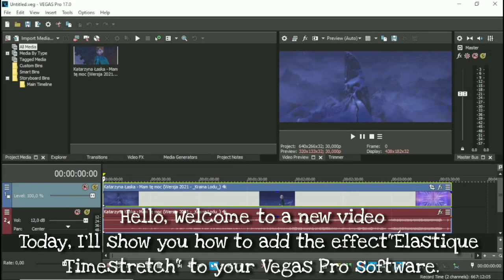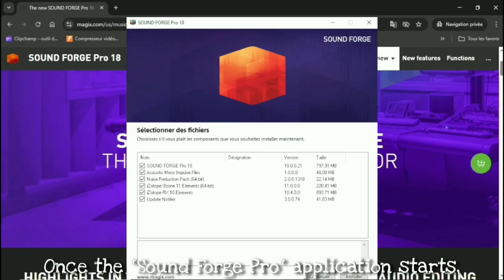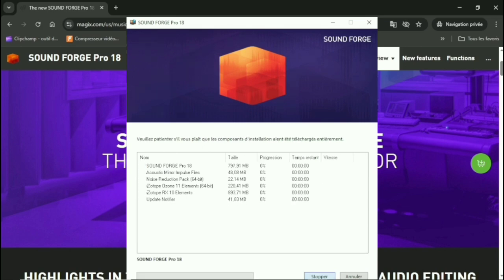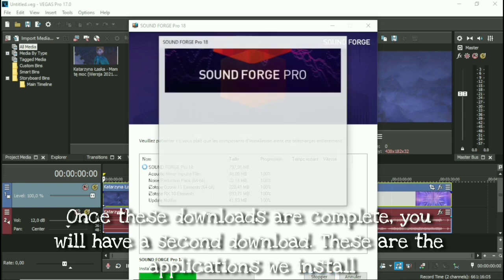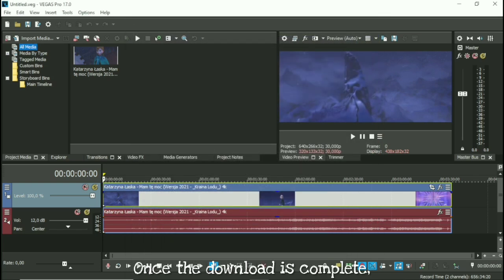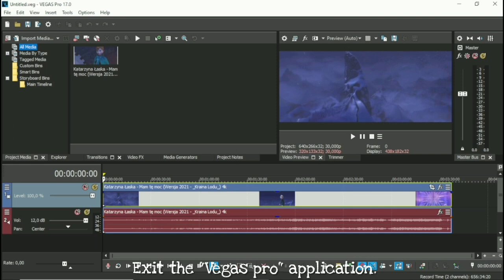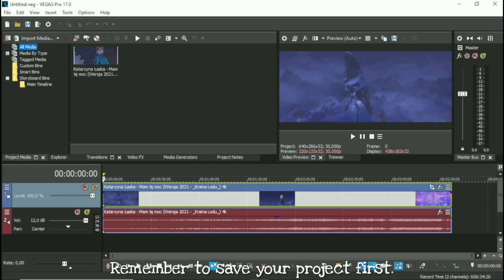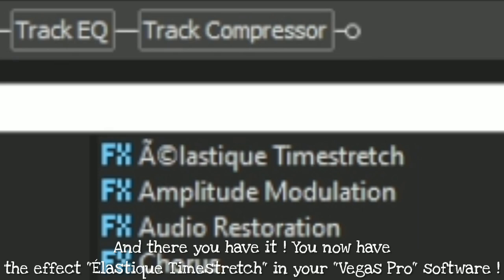Tutorial - How add the effect "Élastique Timestretch" in on your "Vegas pro" software ?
Today I show you how to add the effect "Élastique Timestretch" to your "Vegas Pro" software

Here is the link to download the "Sound Forge Pro" software

Warning ! ⚠️
Here are some important points you should know !

- Do not download the "Vegas Pro" crack software ( Otherwise you risk having viruses or the "Sound Forge pro" application not finding your "Vegas Pro" software )

- The "Vegas Pro" and "Sound Forge Pro" software is not found on other devices ( Phone, Tablet ) It can only be downloaded on a computer

- Always be connected to the Internet during and after installing the "Sound Forge Pro" software

- Install the "Vegas Pro" software with 64 bits ( The 32 bits may not work )

- There is no need to have a subscription and pay for the "Sound Forge Pro" software like you use "Vegas Pro"

Do you have any questions or doubts ? I will try to answer as best I can

Copyright From Disney

And it's you who will choose what you want in the survey